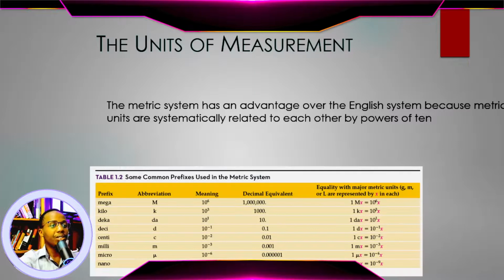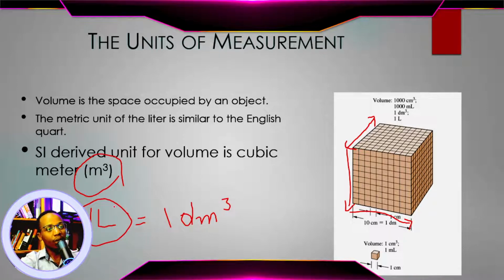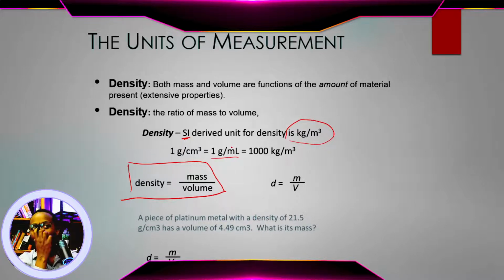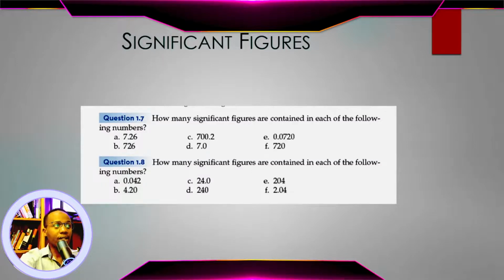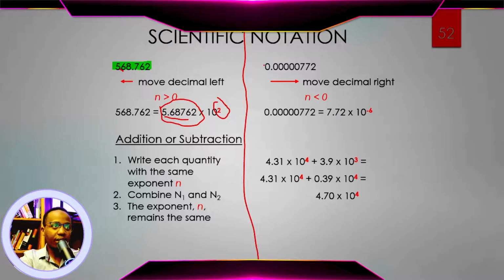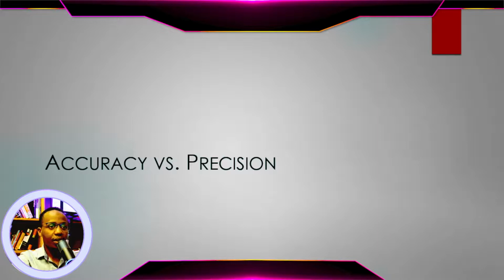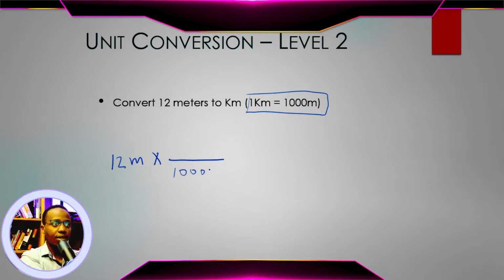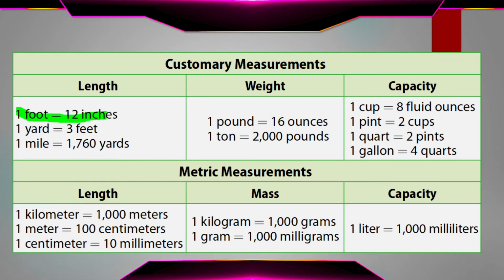Chapter 1 Part 2